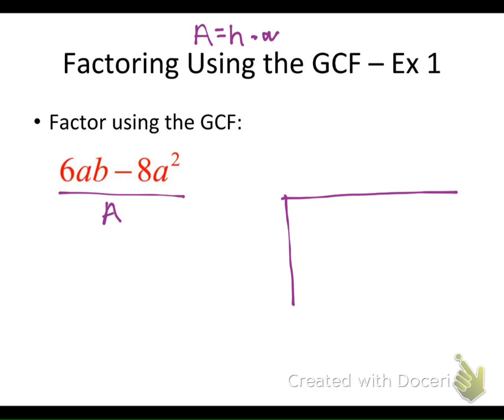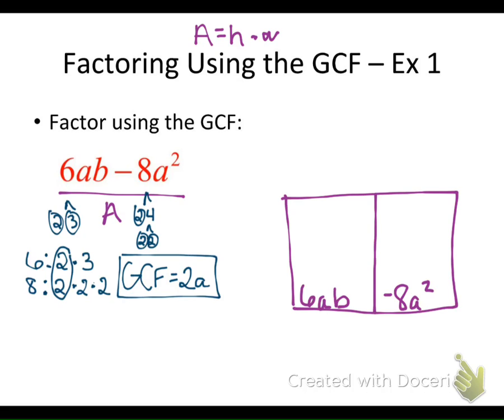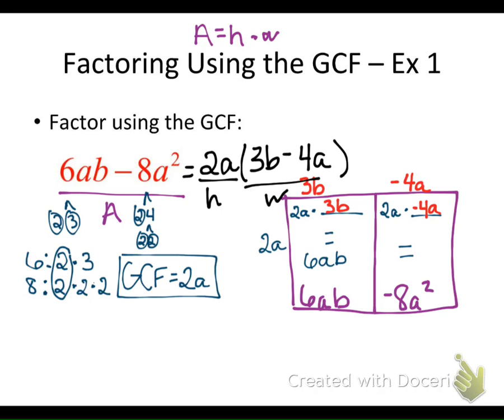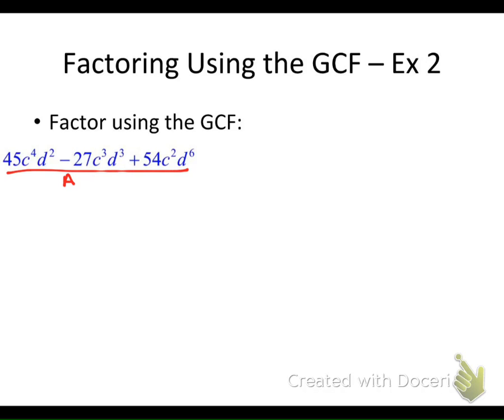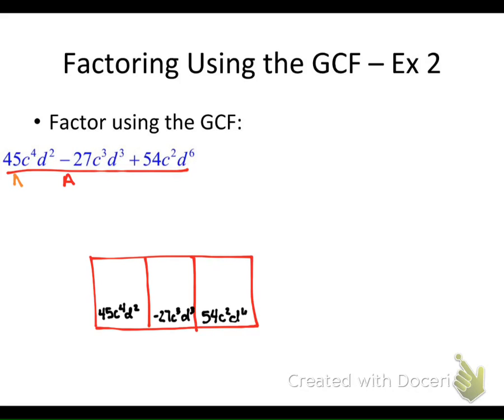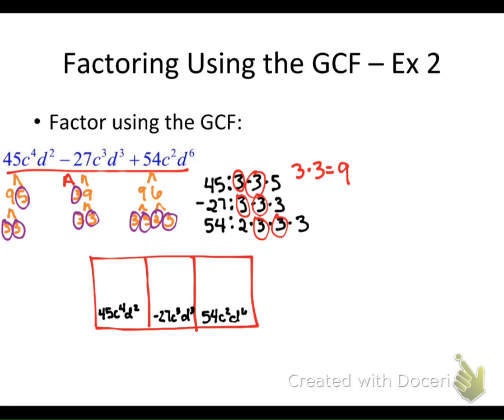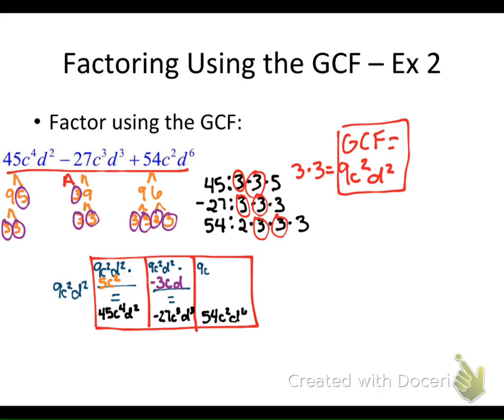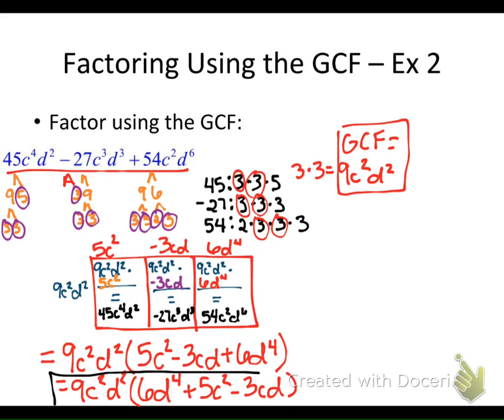Factoring Using GCF Notes